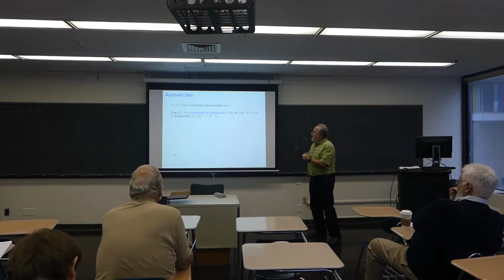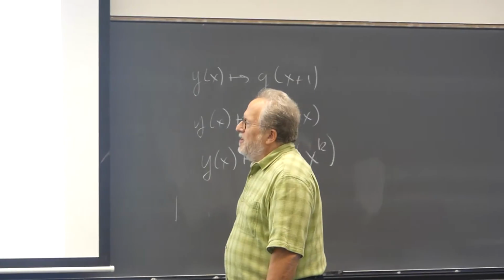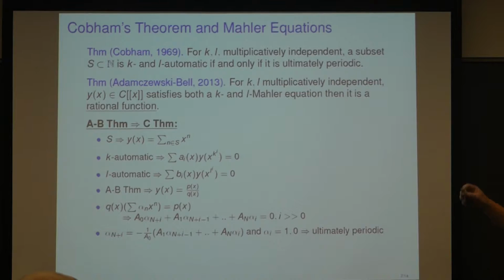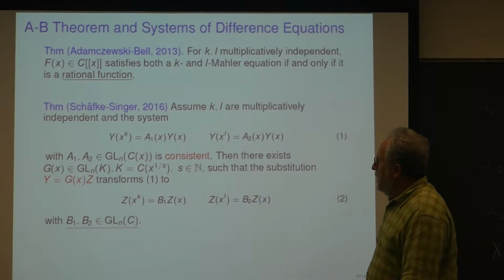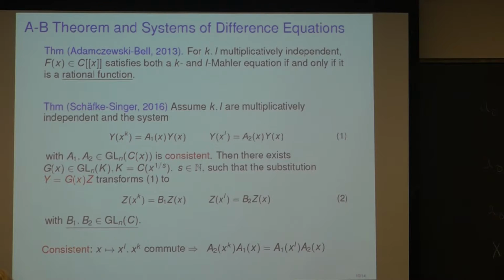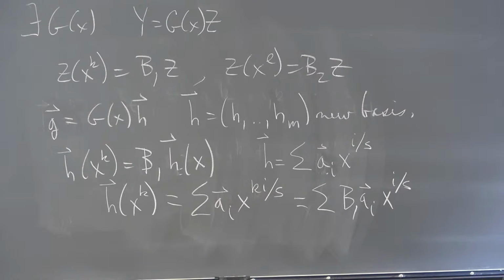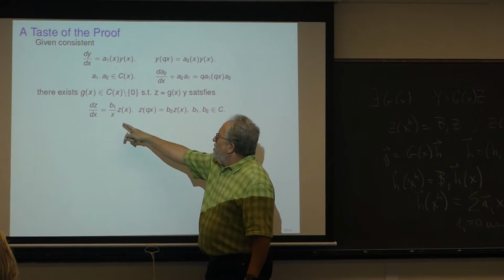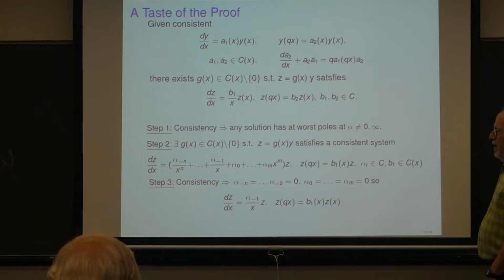Singer 100316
Michael Singer, North Carolina State University
Arithmetic Finite Automata, Automatic Sets, and Difference Equations